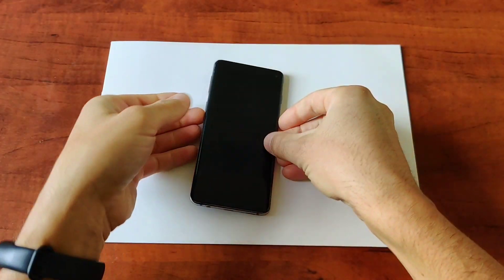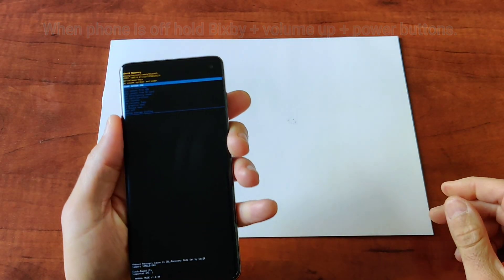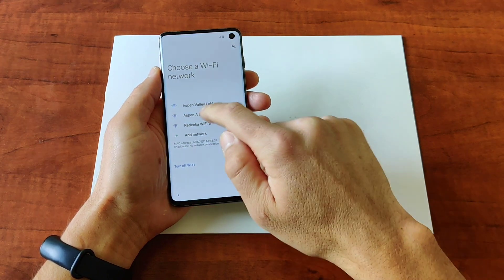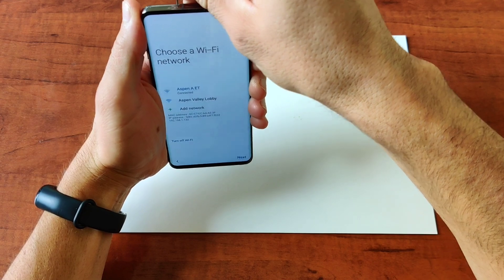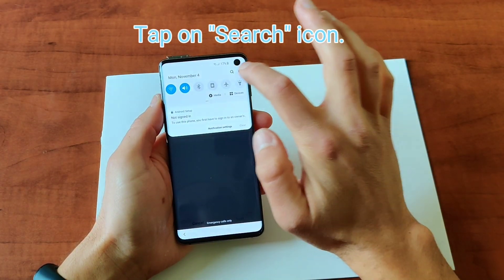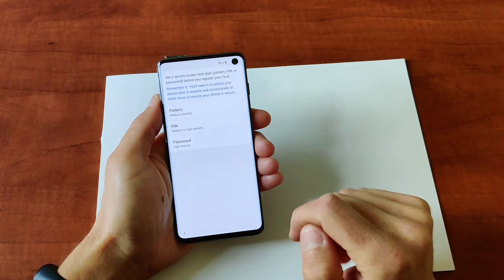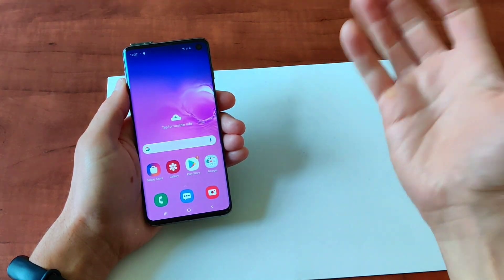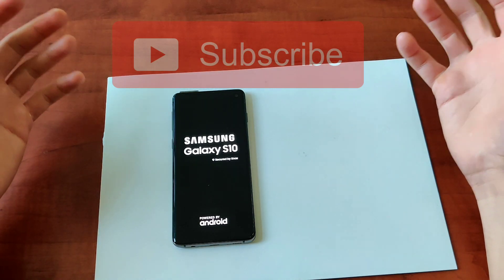All Samsung Remove Account Latest Security Patch Bypass FRP January - February 2020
This video shows you how to remove Google account free and easy on Samsung Galaxy S series, Note series, M series, A series and J series and every Samsung Device with Android 9, 10 and One Ui with latest security patch November / December.

s9 frp bypass odin,
s9 frp bypass tool,
s9 frp bypass no pc,
s9 frp bypass without pc,
s9 frp bypass adb,
s9 frp 9.0,
s9 frp bypass 2018,
s9 frp lock remove,
s9 frp removal,
s9 frp,
s9 frp bypass,
s9 frp adb,
s9 frp bypass z3x,
s9 frp bypass pangu,
s9 frp bluetooth,
s9 frp combination,
s9 frp firmware,
s9 frp lock,
s9 frp lock bypass,
s9 frp octopus,
s9 frp remove,
s9 frp removal tool,
s9 frp reset,
s9 frp solution,
s9 frp tool,
s9 frp unlock,
s9 frp 2018
s9 plus frp bypass,
s9 plus frp bypass no pc,
s9 plus frp unlock without pc,
s8 plus frp unlock,
s9 plus frp bypass pangu,
s9 plus frp removal,
s9 plus frp lock,
s9 plus frp z3x,
s9 plus frp reset,
s9 plus frp bypass combination,
s9 plus frp,
s9 plus frp remove,
s9 plus frp bypass without pc,
s9 plus frp lock remove,
s9 plus frp 2019
S10
S10e
S10 plus
Note 10
Note 10 plus
How to bypass google account on samsung